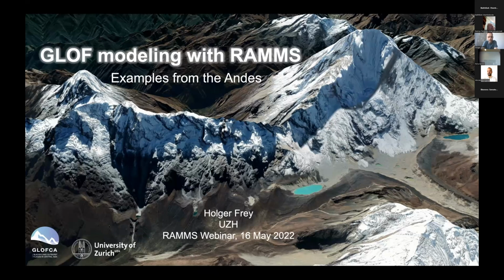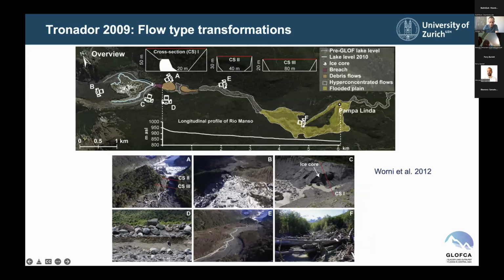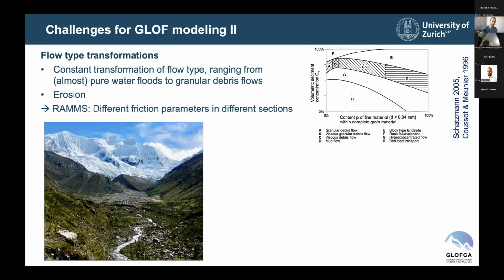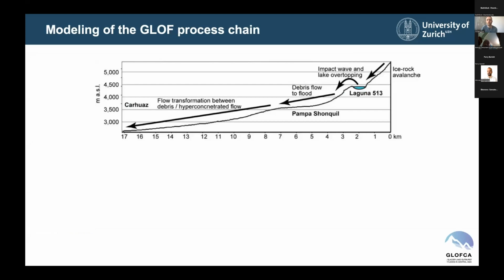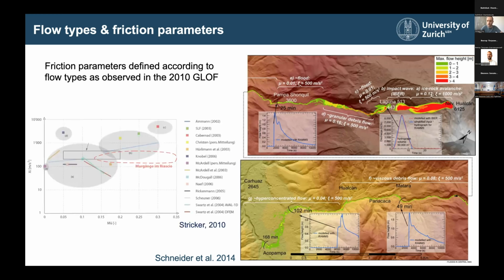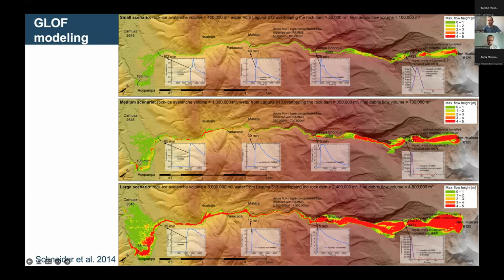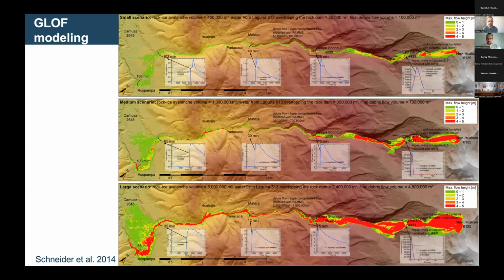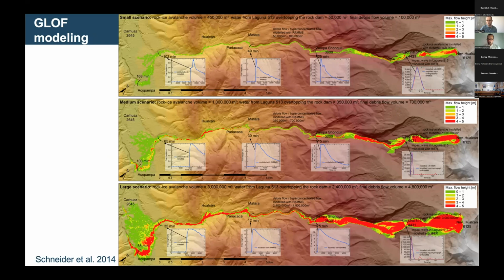Webinar on Disaster Risk Reduction and Management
Session 3  by Dr. Holger Frey
Webinar organised by the GLOFCA project
Financed by Adaptation Fund
Implemented by UNESCO Almaty